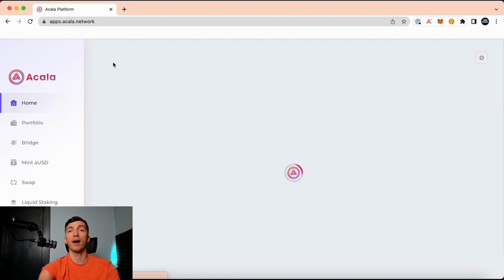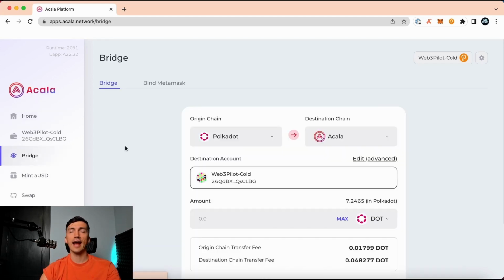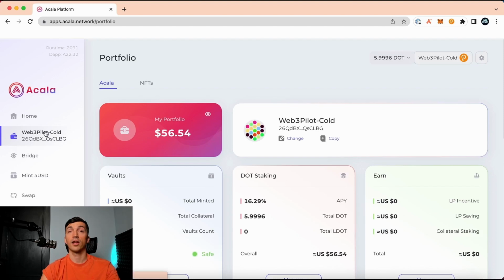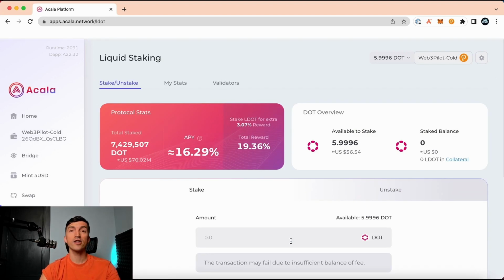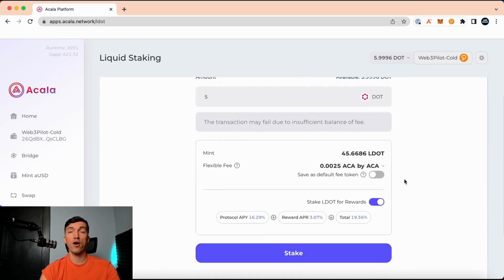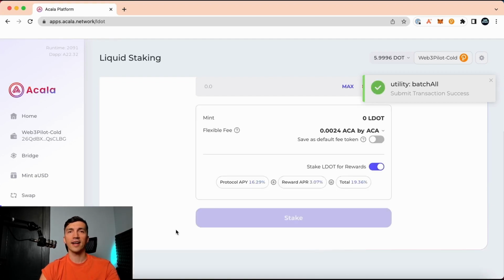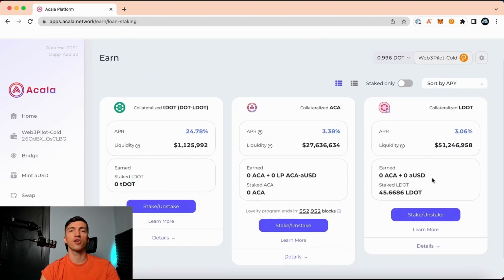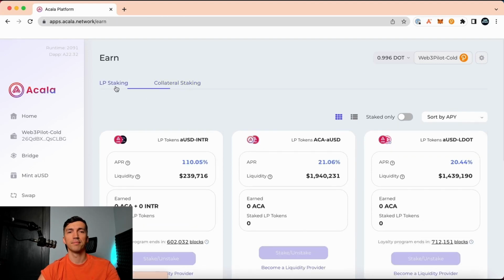How to stake LDOT on Acala - 2 minutes staking tutorial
In this video, I will guide you on how to stake LDOT on Acala in less than 2 minutes

Liquid DOT Staking on Acala

Acala is a Cross-chain Defi Hub for the Polkadot Ecosystem. It won the first pararchain with 32M Dot staked.

Let me show you how to stake DOT on Acala.
So I connect my Polkadot.js wallet and choose an account.

And first of all, we need to bridge DOT here. It's an easy and smooth process.
I set the amount. Keep in mind that you always need to leave some dots on each account to cover gas fees.

I click transfer and confirm it in extension.

It took less than a minute to see dots on balance.

Cool. So I am heading to the staking section.
So what we are actually doing here is swapping our DOT to LiquidDOT.
LDOT is a representation of our staked asset. Whenever I am ready to get back my DOT, I redeem it.
But while holding it, I am getting staking rewards. And also, I can use it as collateral, mint AUSD, and many more.

So I set the amount I want to stake.
Minimum amount here is 5 dots.

Excellent, we have staked our Dot on Acala.

In the DOT overview tab we see the amount of staked DOT and see the ACA reward.

Here we can unstake our dots.

Amazing!